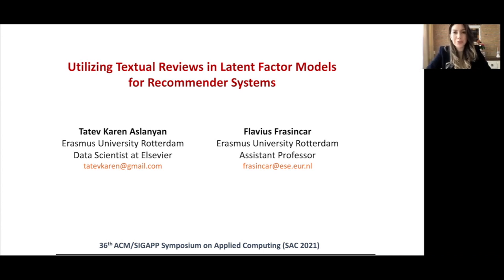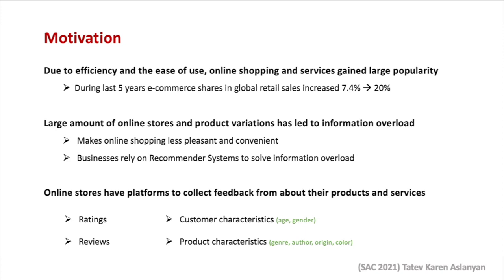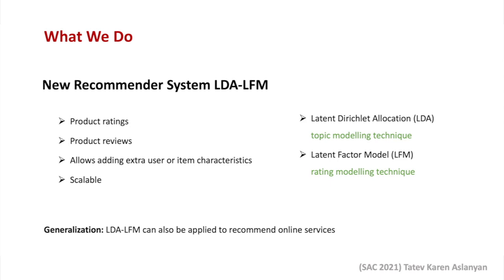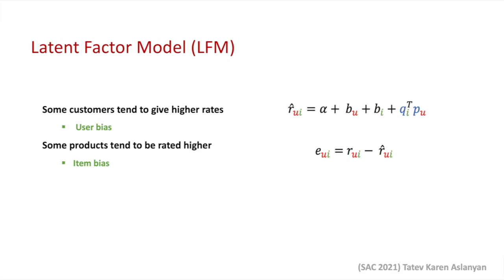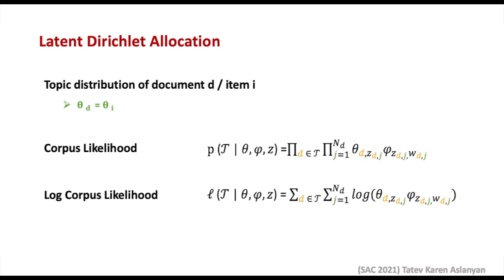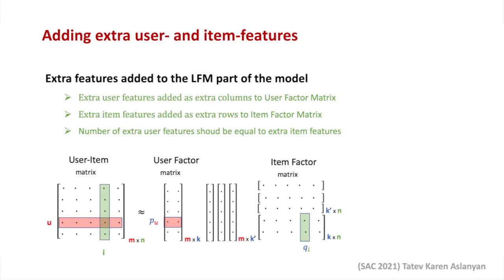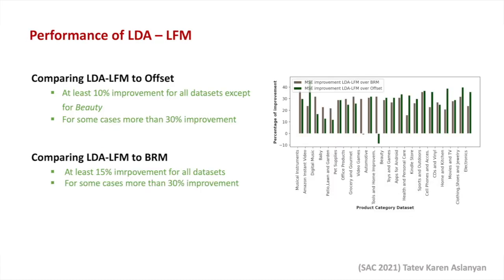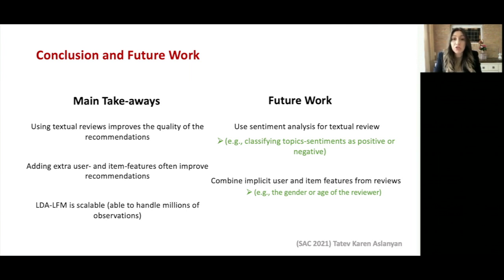Utilizing Textual Reviews in Latent Factor Models for Recommender System | 36th ACM/SIGAPP Symposium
36th ACM/SIGAPP Symposium on Applied Computing | Web Technologies Track | Conference presentations.

This paper proposes a new scalable hybrid recommender system called LDA-LFM that is using customers' textual reviews, ratings and allows adding extra user- and item specific information to it to generate article or service recommendations.

The model was evaluated using Amazon.com datasets with different sizes, corresponding to 23 product categories.